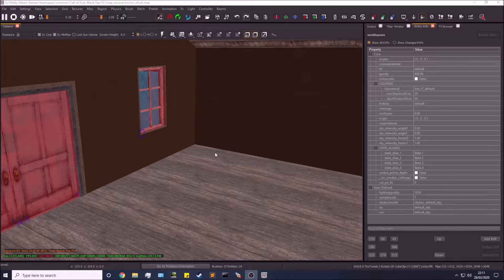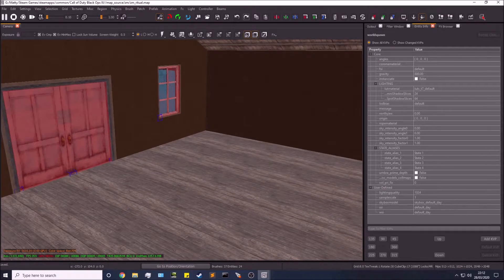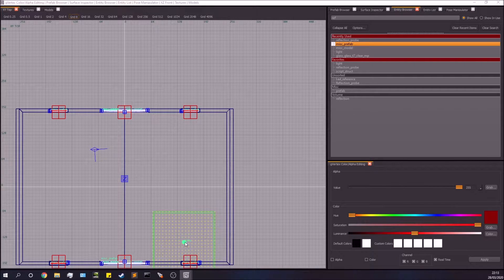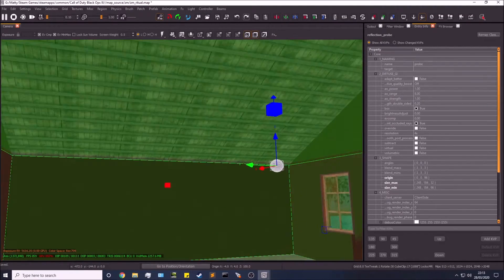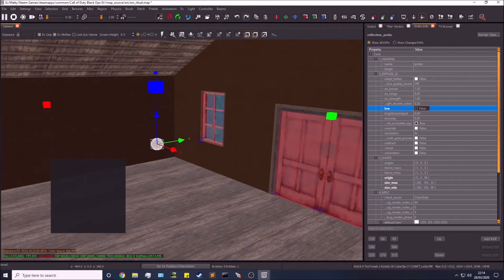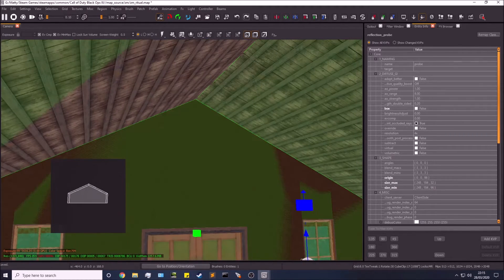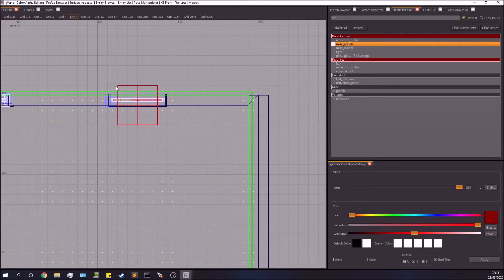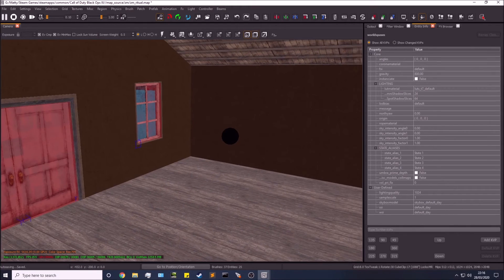Black Ops 3 Mod Tools - Reflection Probes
In the video I mention ALT + clicking to snap the faces to walls/surfaces but it's CTRL, not ALT.